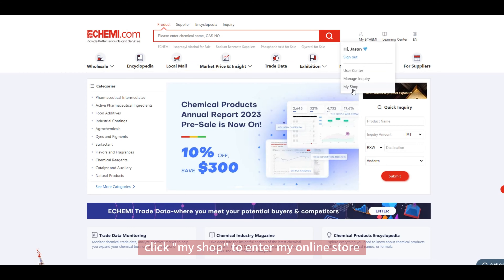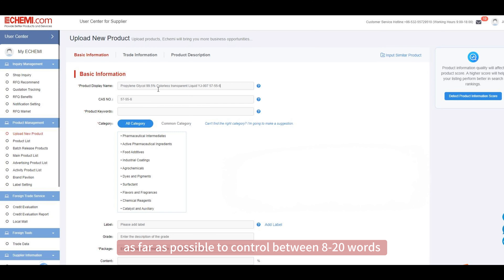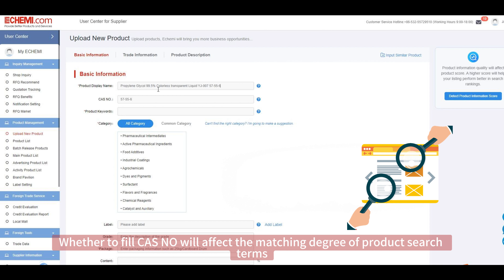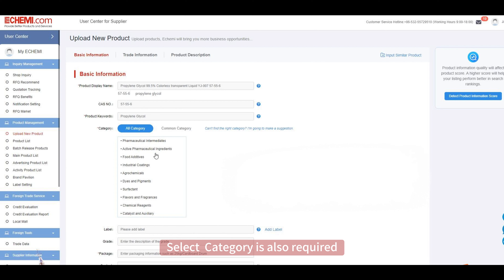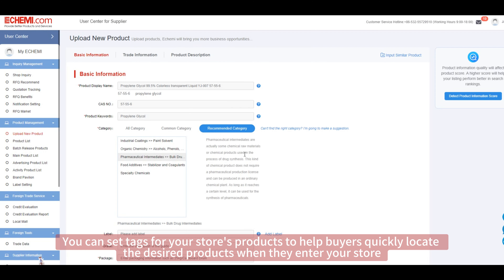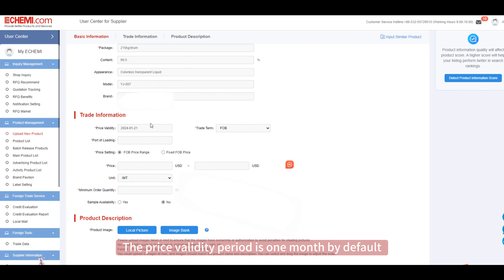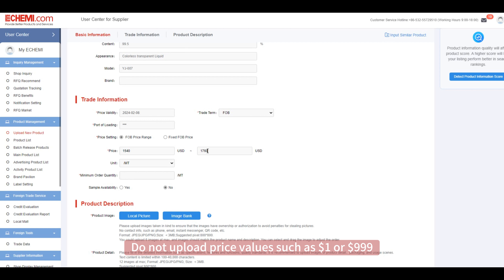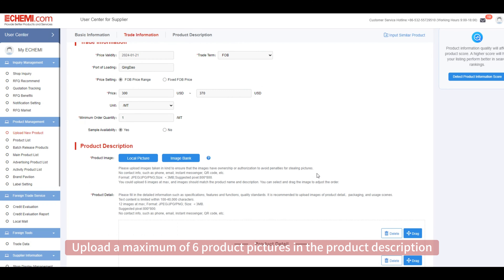How to upload a single product on ECHEMI ?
🌟We offer you a simple, efficient and creative way to get your products out to buyers around the world.
Now, we have prepared a wonderful how-to video to help you quickly understand how to open an e-shop on ECHEMI.COM and succeed.
🌐The ECHEMI.COM platform is dedicated to providing suppliers with the best B2B e-commerce chemical platform.
Our how-to videos will help you get up to speed and succeed in the global market. Watch the video now and decorate your own online store!